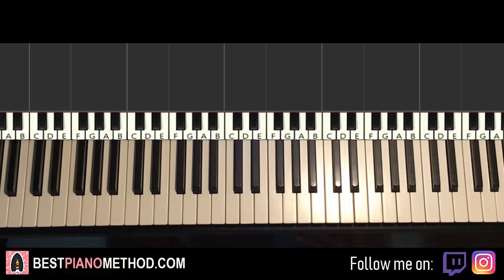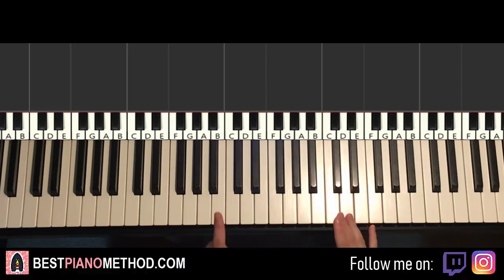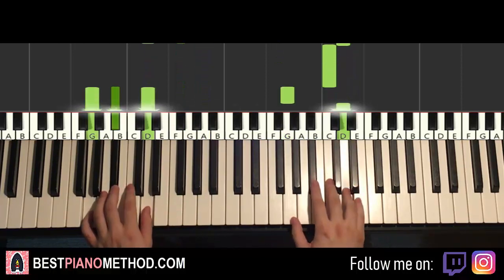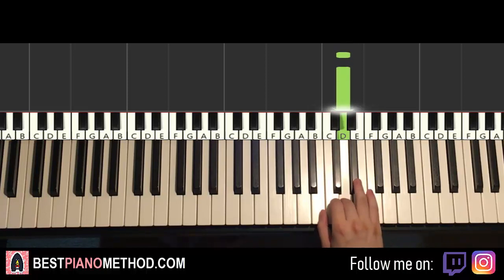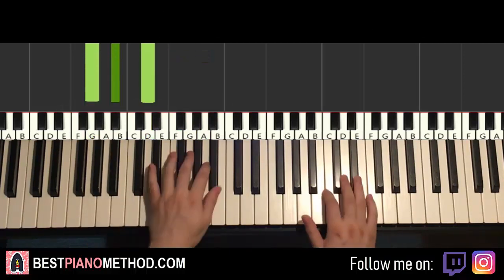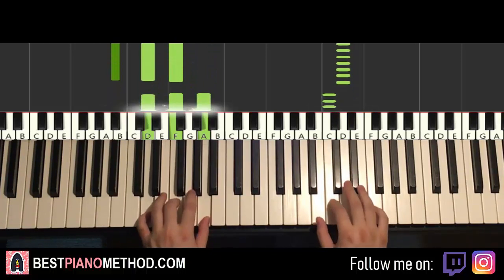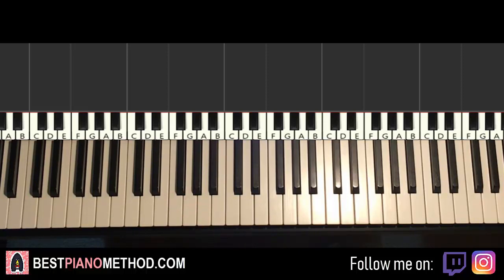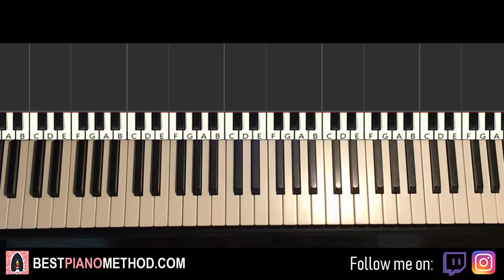Rockefeller Street (Piano Tutorial Lesson)